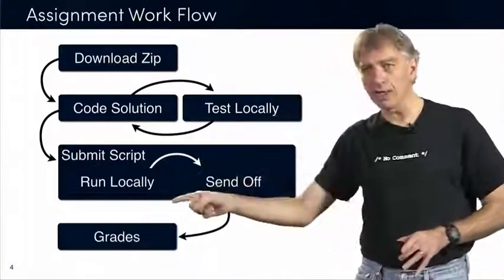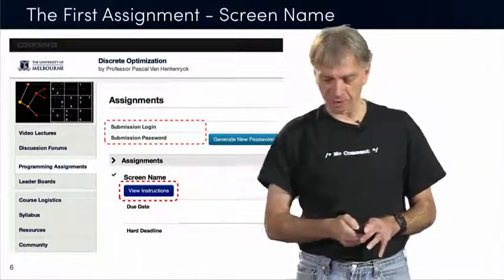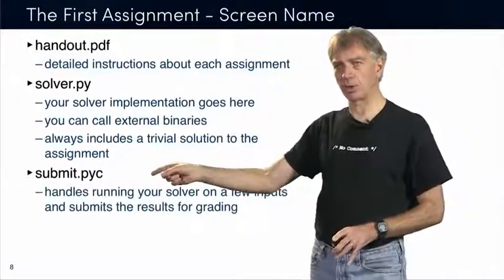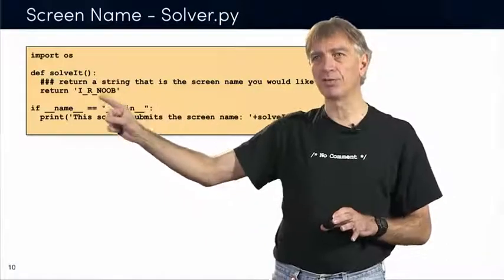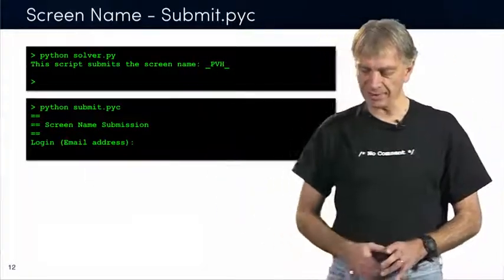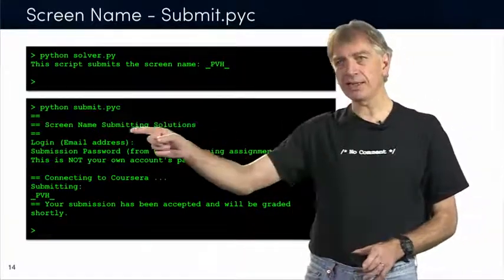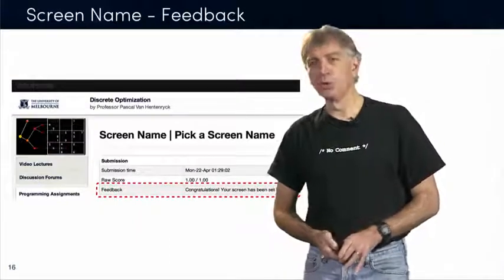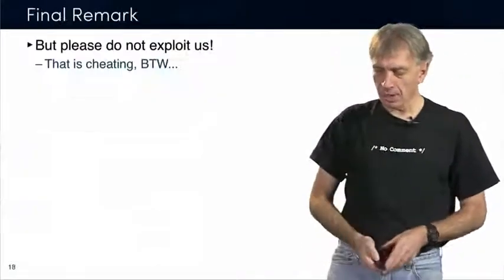Discrete Optimization || 02 Introduction Screen Name 13 47